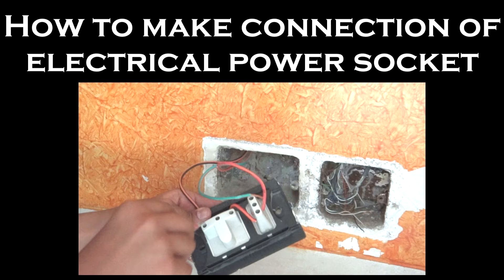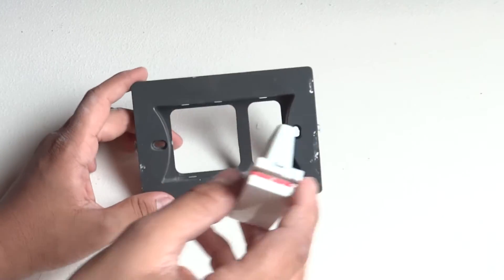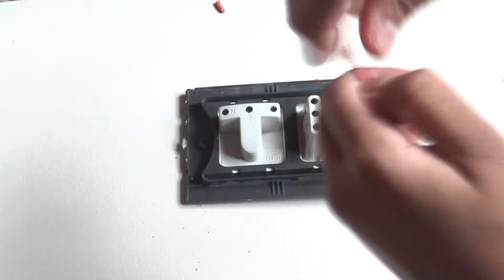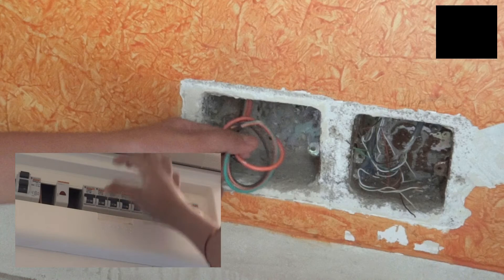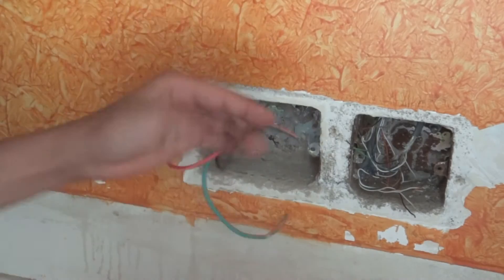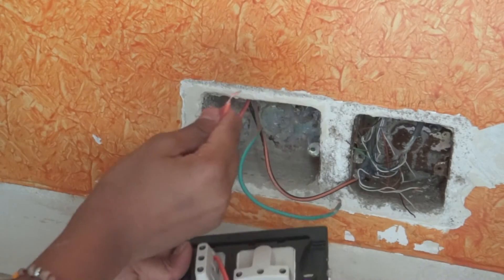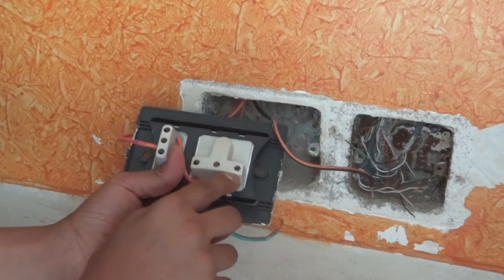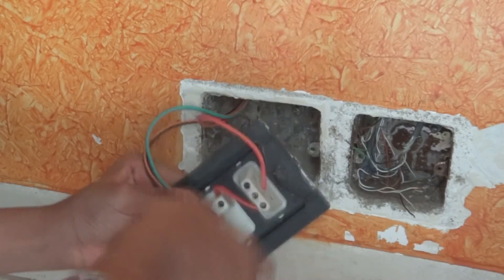Power socket switch board connection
Hey Guys, I'm Pranav Shastry and in this video, I will be showing you how to make the connection of a power socket. This is how it is done in India. This is Clipsal company but even ROMA company's connections are same.

How to make connection of power socket

Content ID resolved on 05/07/2021 at 11:15pm